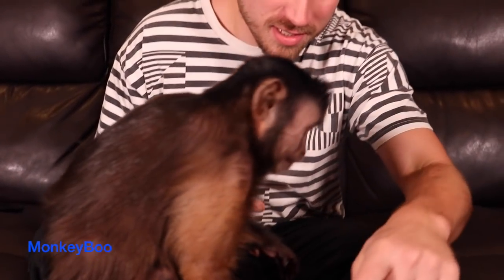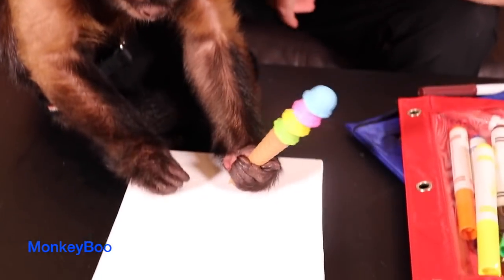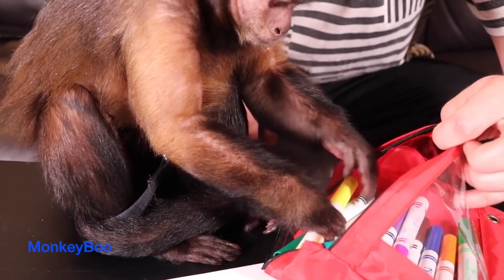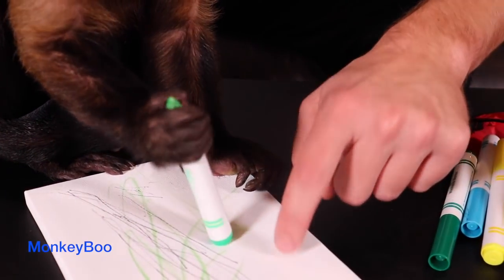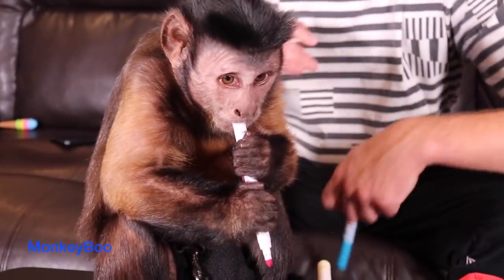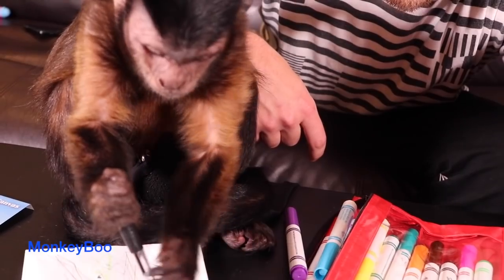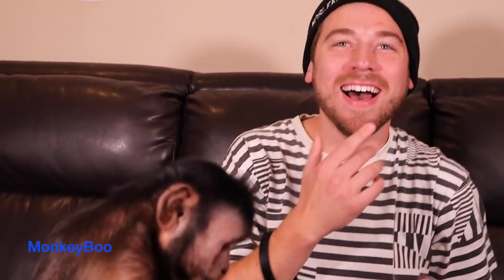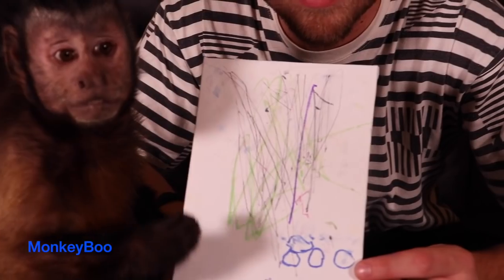Capuchin Monkey Drawing!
Capuchin Monkey Boo draws with markers and a pen on a canvas! He's an artist monkey!

MonkeyBoo's Amazon Wishlist: